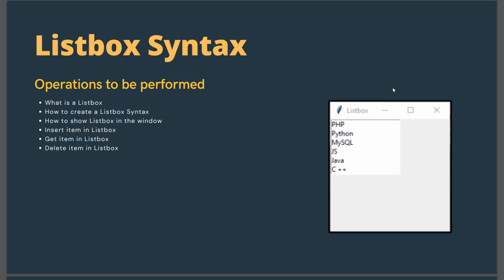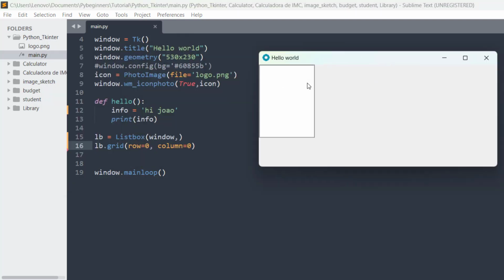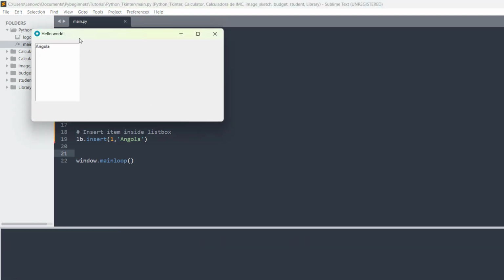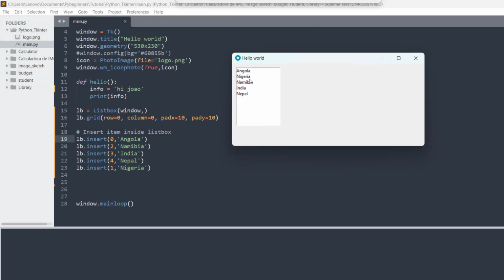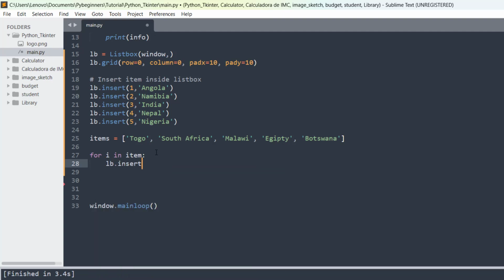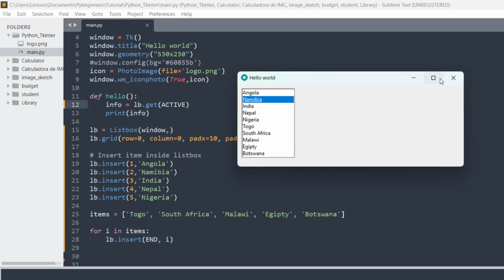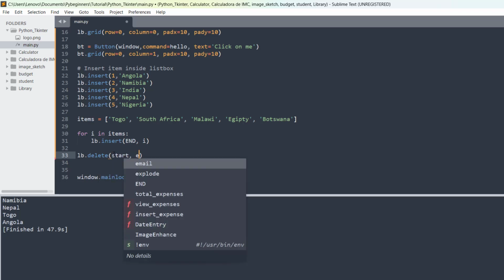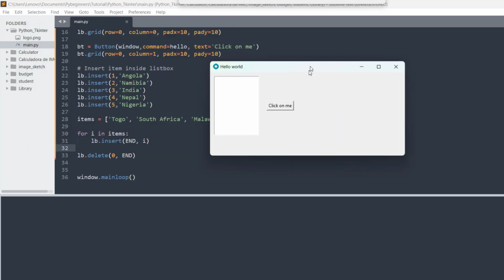Python Tkinter : How to create a ListBox in Python Tkinter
Tkinter is Python's most popular Graphical User Interface (GUI) library. This topic explains the proper use of this library and its resources.